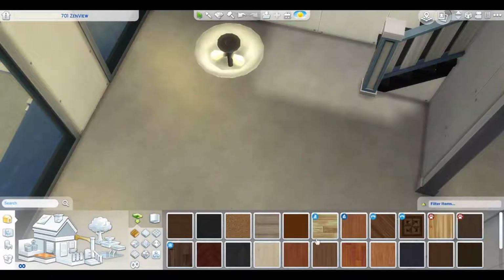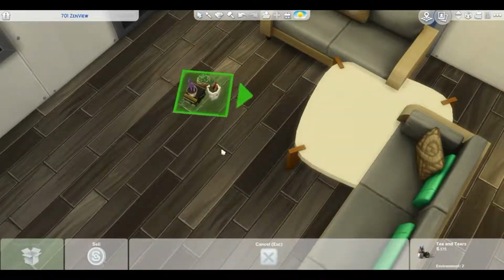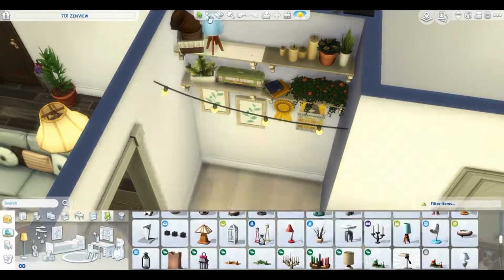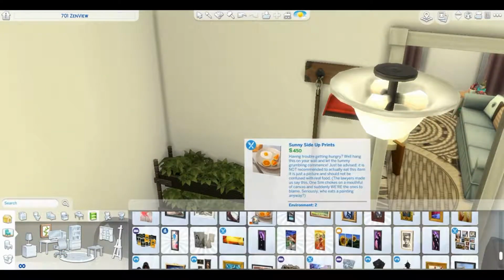BOHO APARTMENT//Sims 4: Speed Build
SOCIAL MEDIAS

Origin ID-
PinkyManaj

MY FRIEND'S LINKS